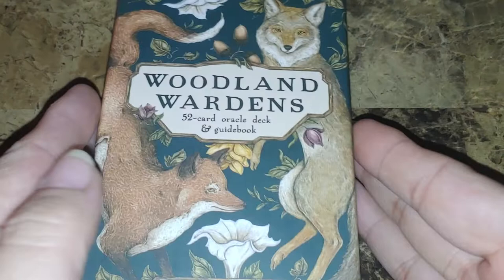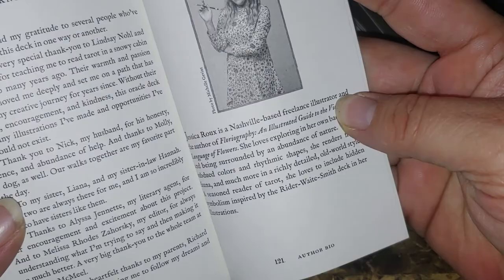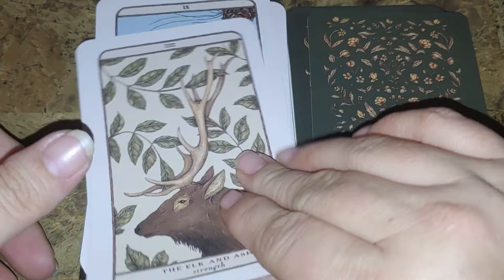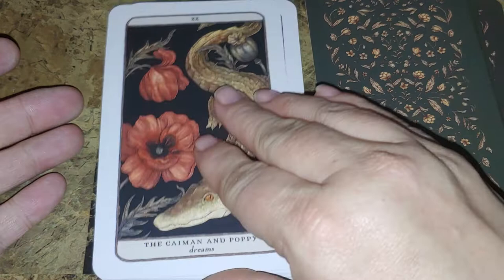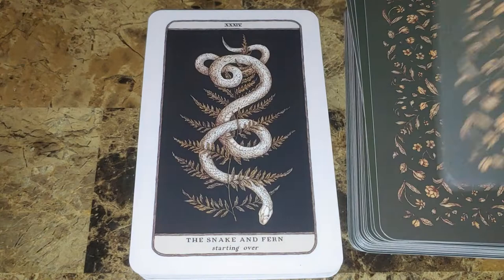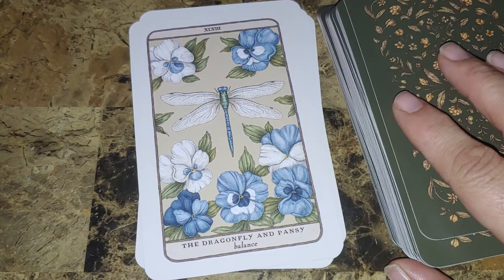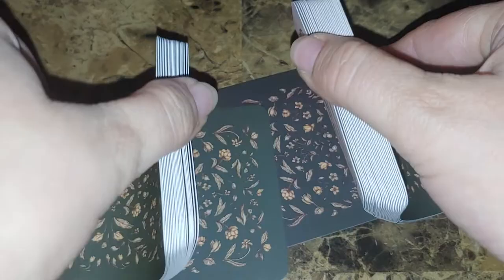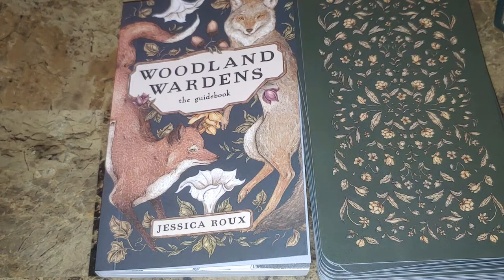Unboxing the Woodland Wardens Oracle Deck!